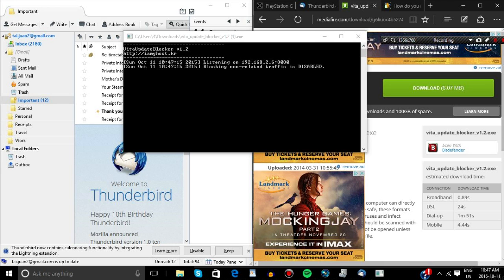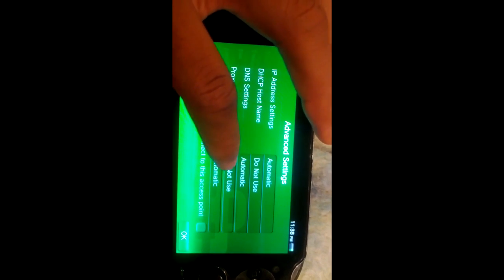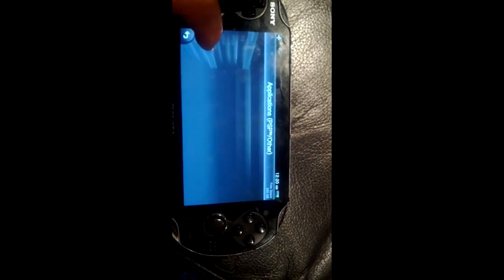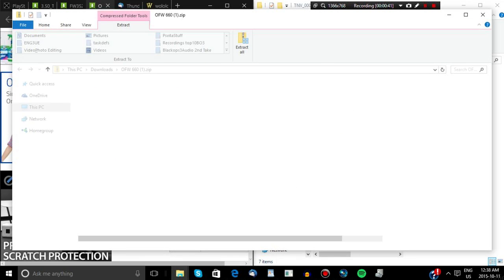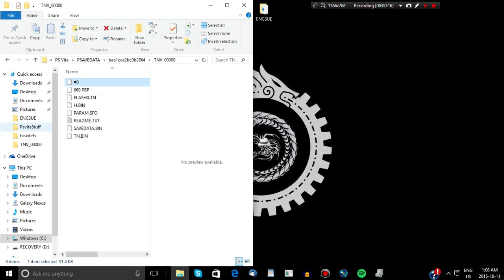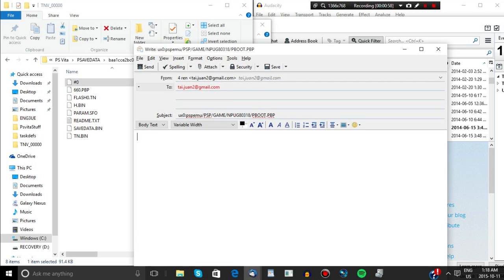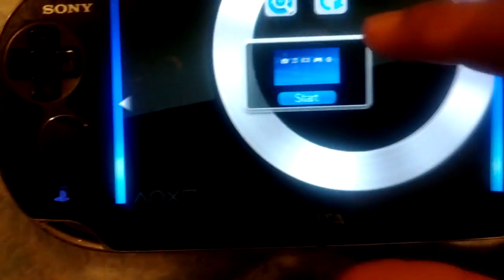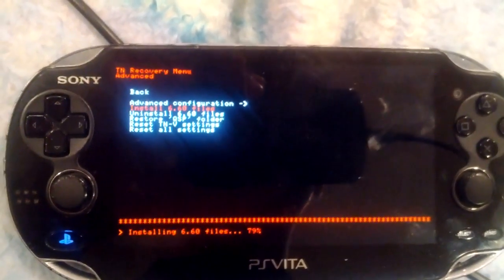How to Install TN-V11 Exploit on Ps Vita 3.5x and Lower (NO EXPLOIT GAME REQUIRED)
Note: PS Vita must not run Firmware 3.55 (or above) to follow this. If it already runs 3.55+ then you can’t follow this!

The Subject of the email should be (Remember to replace Game-ID  With PSP Base Game ID):
ux0:pspemu/PSP/GAME/Game-ID/PBOOT.PBP

Locoroco Midnight Carnival Game ID: NPUG80318

If Email attachment has question Mark Symbol on vita then try this before proceeding

if this doesn't work after then you've done something wrong.